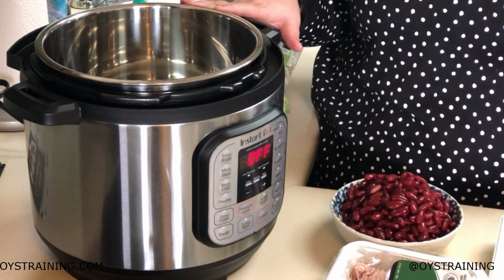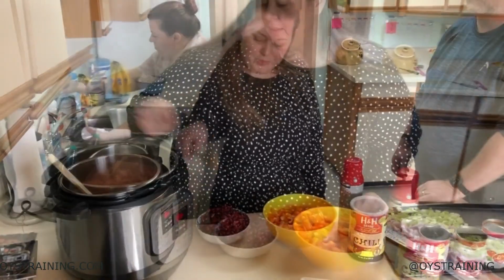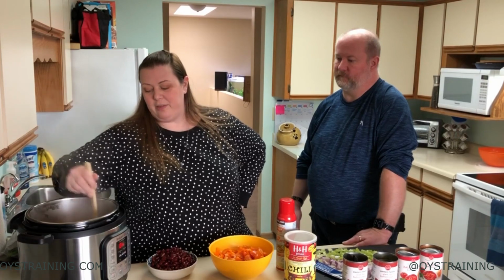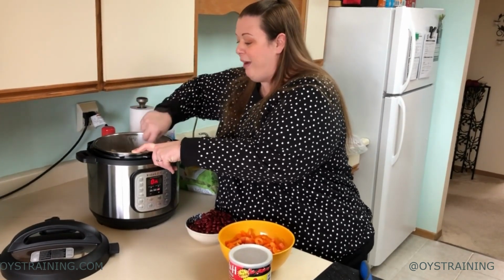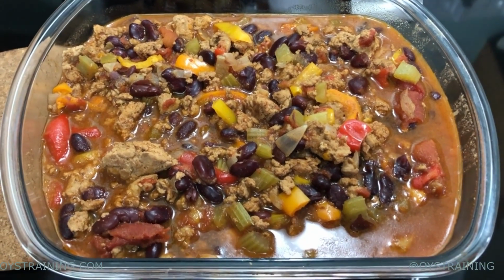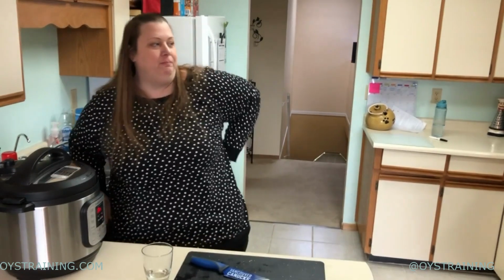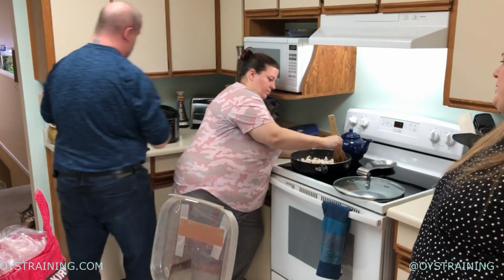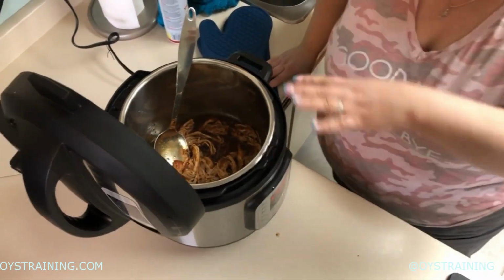INSTANT POT RECIPES // PLUS SIZE PERSONAL TRAINER// HOW TO MEAL PREP// FOOD PREP FOR WEIGHT LOSS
OYS Training Plus Size Trainer Janelle  - Meal Prep with clients + Bloopers

Today we are heading to Scott & Jen's our two long time clients to help them meal prep for the week! Sunday is a great day to mealprep and set yourself up for the wee ahead. On my next 100lb weight loss journey in 2020 I know meal prepping is the key to my success and now I am sharing my tips and tricks with you :)

• COSTCO HAUL // PLUS SIZE TRAINER WHAT I EAT FROM COSTCO //NEW PRODUCT TASTE TEST...YES? OR EWWWWWWW!

We are here  for you every step of the way! Want to train with us?

xo Janelle & Conor